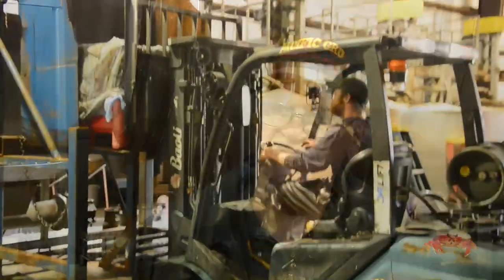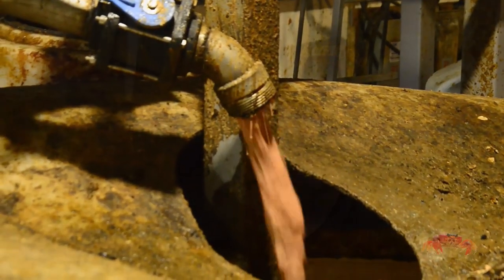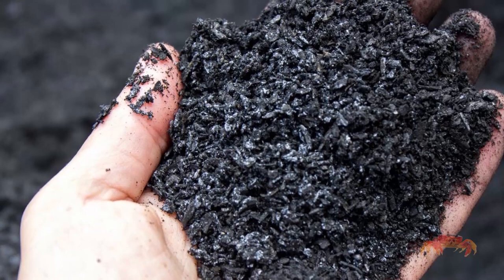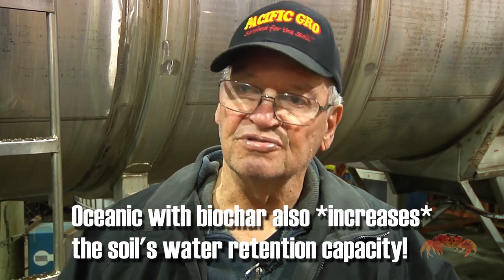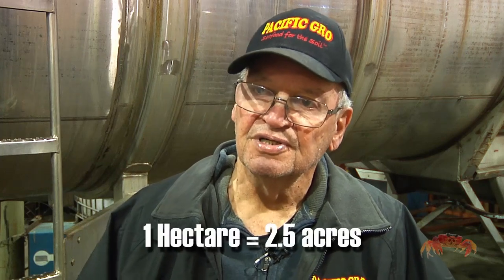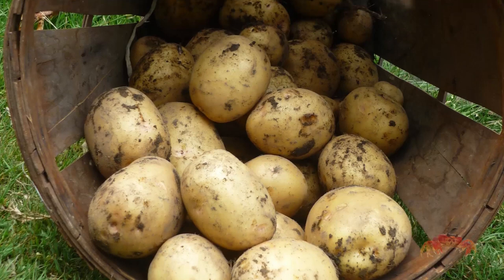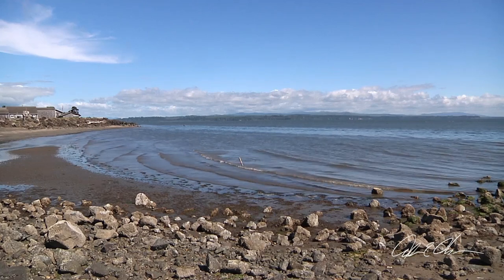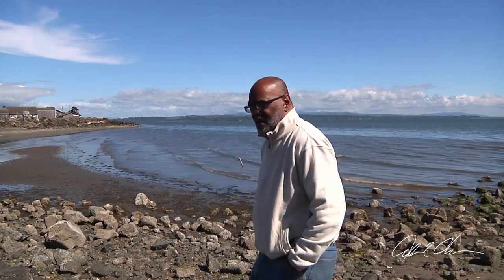The Inward Journey ~ Oceanic Hydrolysate: Life Science for Crops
A conversation with Jim Brackins, director of Creative Ag Products, makers of an Oceanic Hydrolysate product sold under the brand name of Pacific Gro.

The product has huge implications for conventional agriculture, restoring crucial microbiology back to soil.